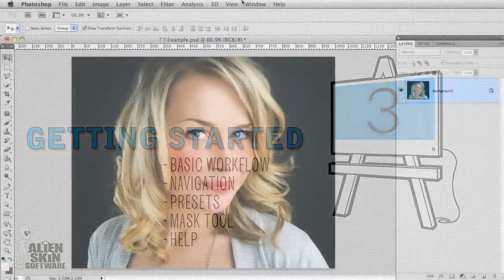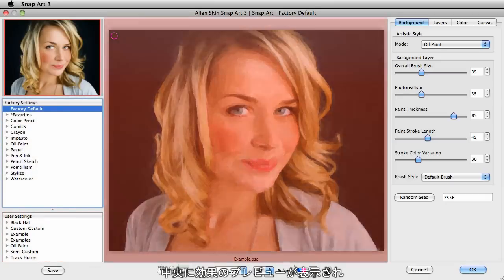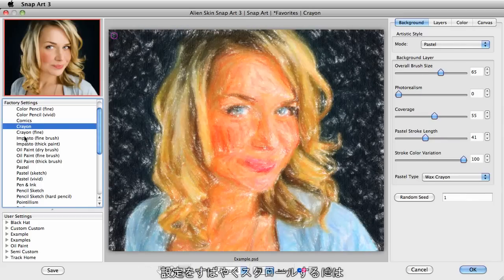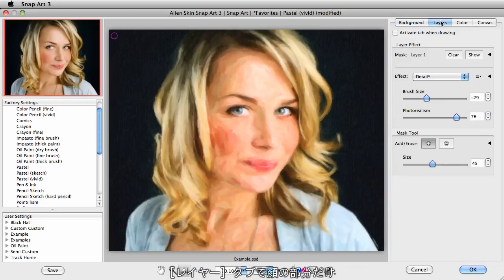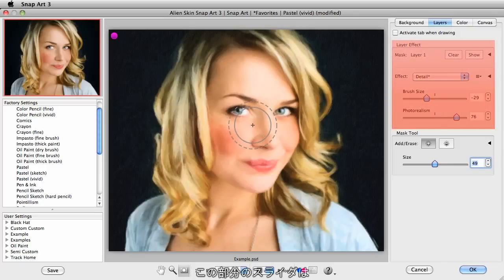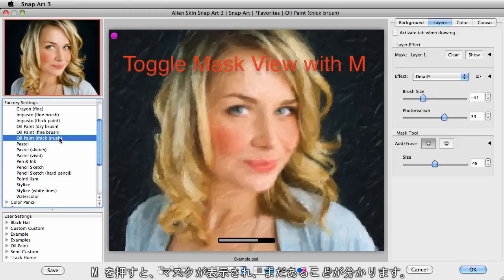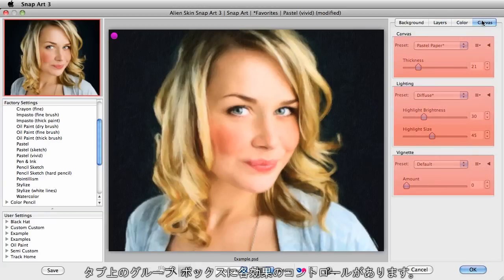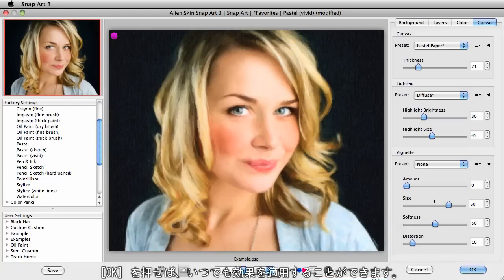Snap Art 3 チュートリアル [使い始める]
Snap Art の使い方を習得するのに最適なチュートリアルです。